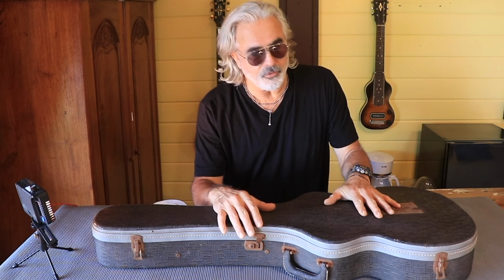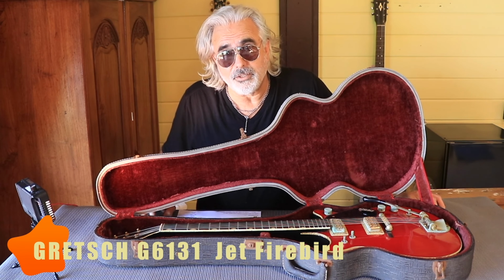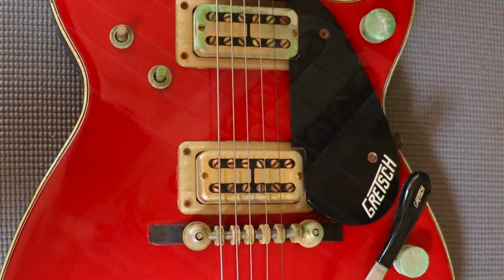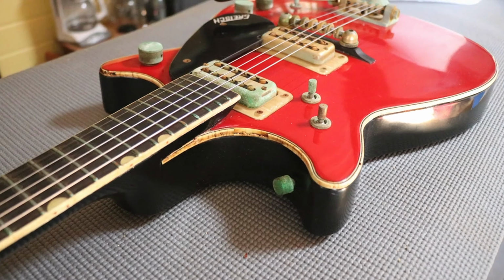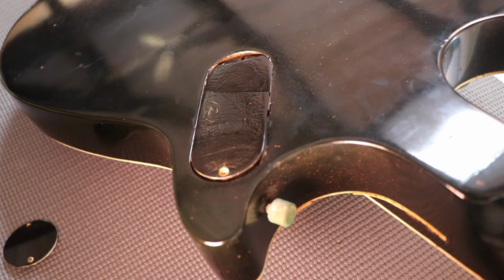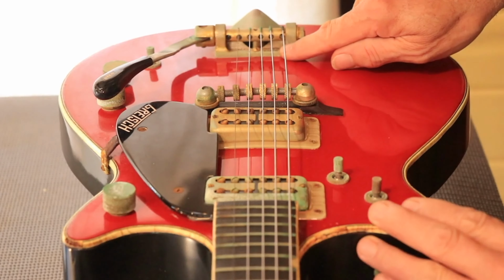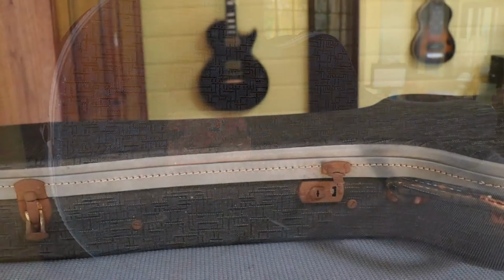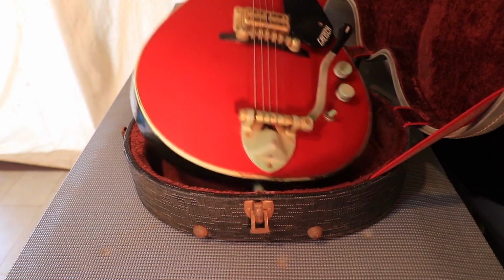Amazing VINTAGE FIND In Hawaii Auction | Gretsch G6131 JET FIREBIRD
Mark Rivett recently bought a beautiful, early - mid 60s Gretsch G6131, more commonly known as the JET FIREBIRD.  In this episode one we take a close look at the guitar which has suffered from being in a hot humid environment for many years.  In fact, the guitar has been sitting in the (original) case since 1992.  These guitars are prized and loved by many players and collectors, none more so than the late, great Malcolm Young from ACDC who single-handedly put this particular Gretsch workhorse on the map as a heavy rockin' rhythm machine.

Confessions of a Vintage Guitar Dealer: The Memoirs of Norman Harris

Norman's Rare Guitars: Softcover Book

Download the All Guitar Network app at the Apple App Store or Google Play